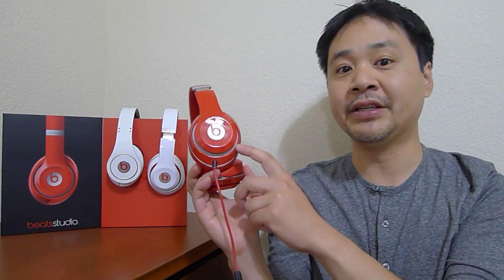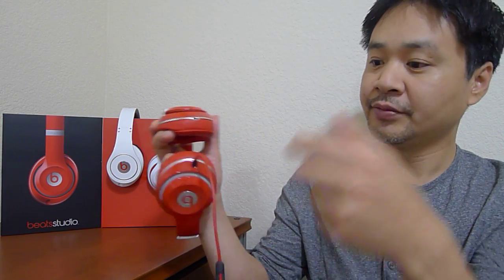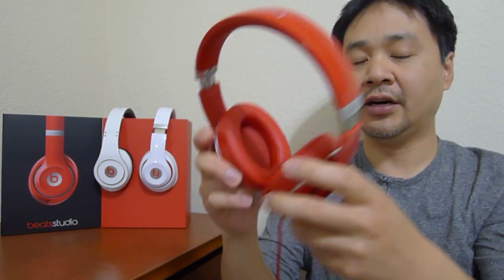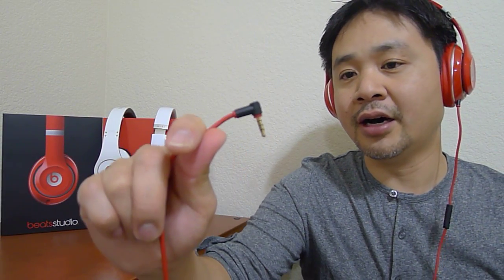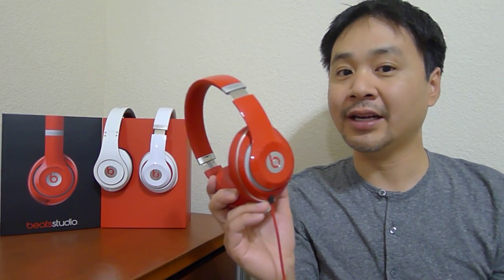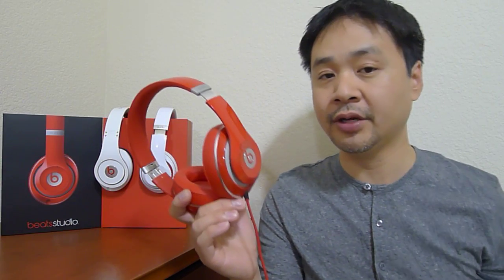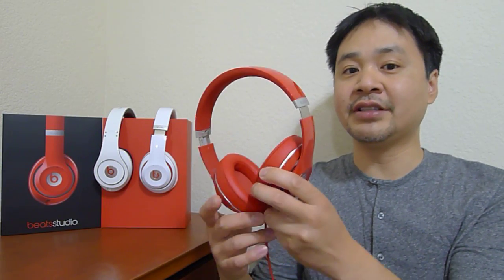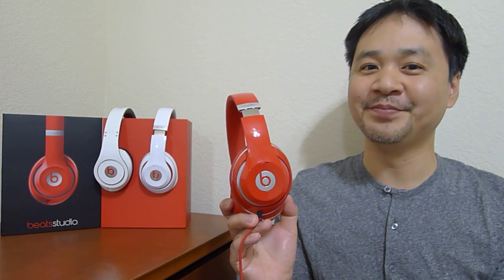Redesigned 2013 New Beats Studio v2 review